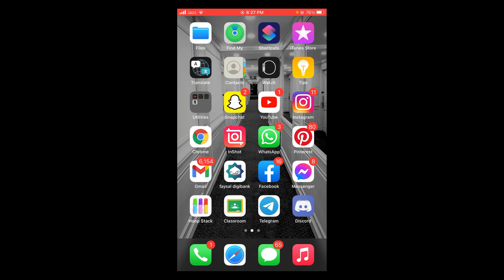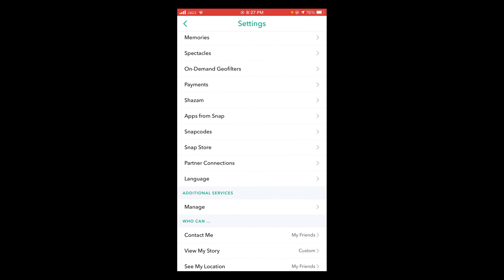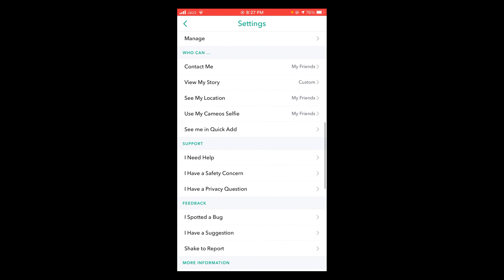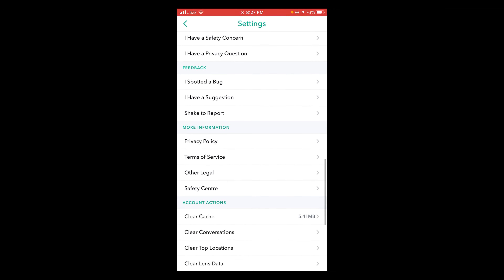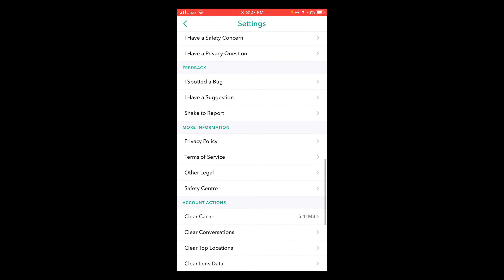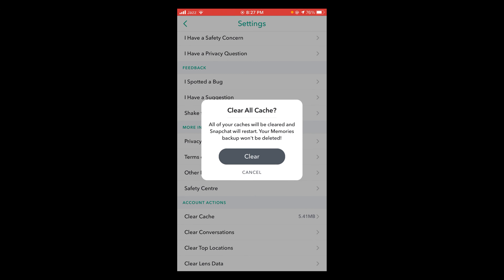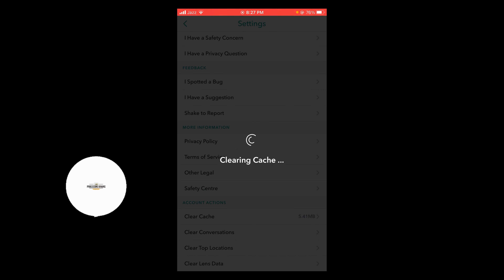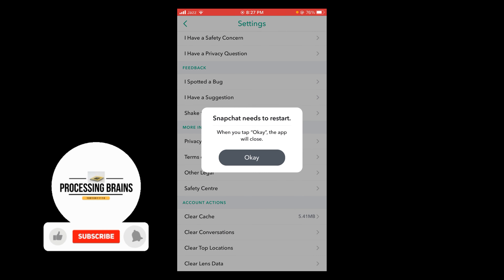How to Fix Snapchat Not Sending Snaps (2021)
Learn How to Fix Snapchat Not Sending Snaps. It is simple process to fix issue of snapchat not sending photos, follow this video.

0:00 Intro
0:05 Fix Snapchat Not Sending Snaps